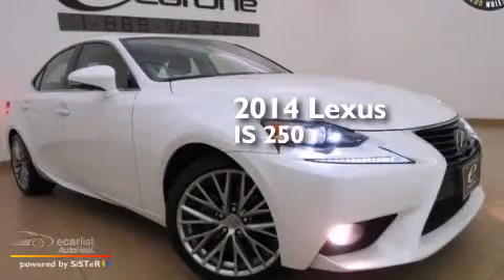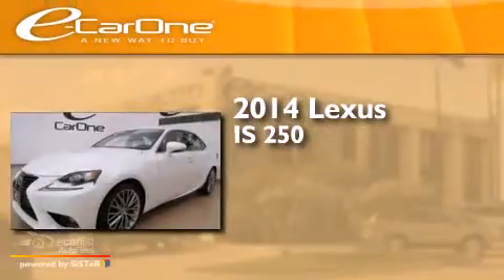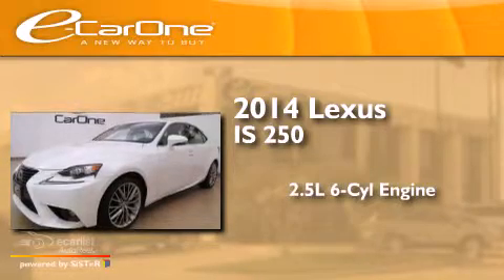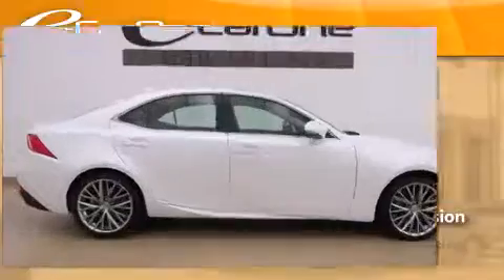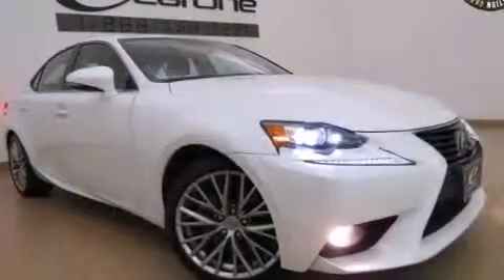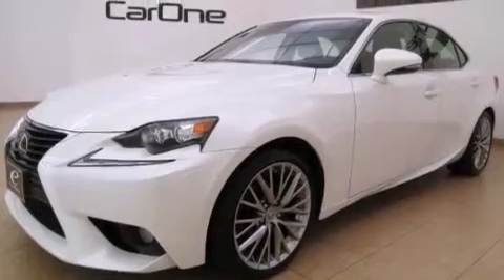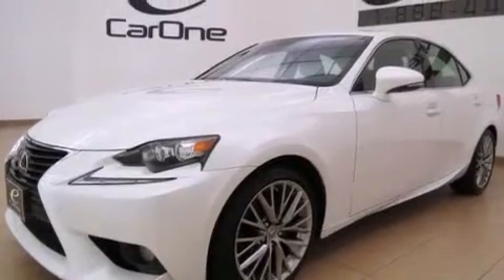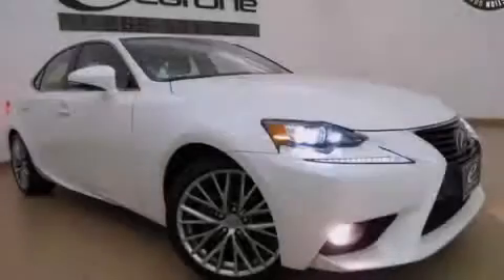2014 Lexus IS 250 Carrollton TX 75006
We've been honored to serve the Carrollton TX area , we promise that your experience at our dealership will exceed your expectations ! Year : 2014 Make : Lexus Model : IS 250 Engine : 2.5L V6 Cylinder Engine Trans . : Automatic Exterior : White Miles : 9,150 Interior : Brown Stock : 18601 eCarOne 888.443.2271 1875 N. Interstate 35E Carrollton , TX 75006 Preowned 2014 Lexus IS 250 Carrollton TX